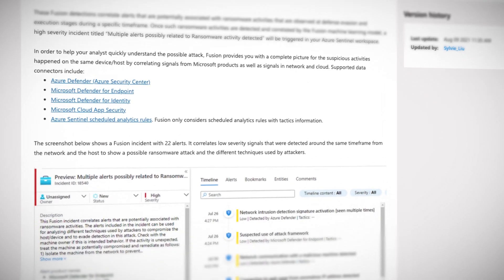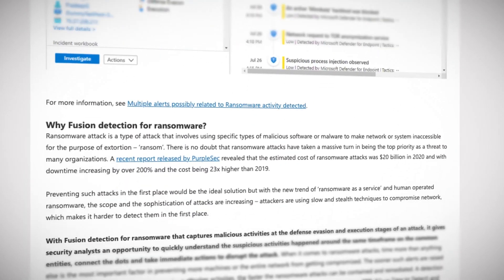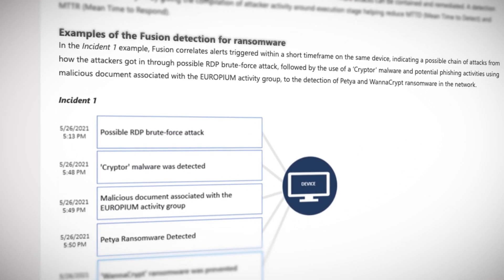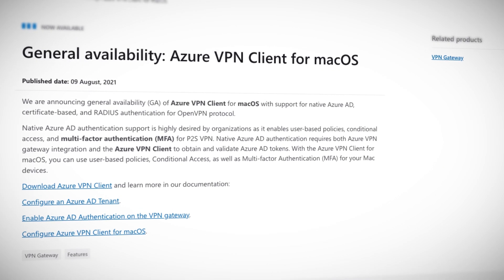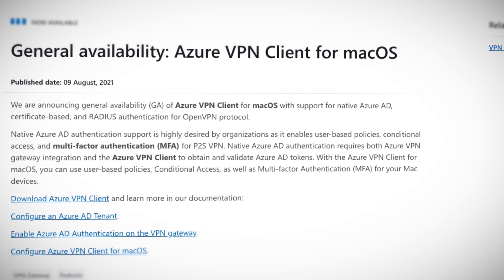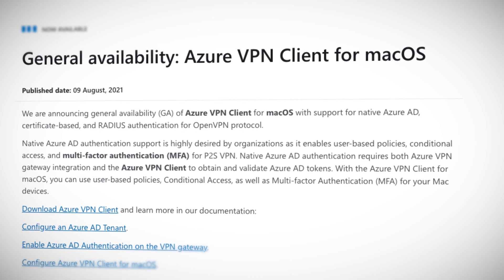Ransomware - Can Azure Protect You? | Azure This Week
In Azure news this week, Lars Klint takes a look into the murky world of ransomware and what Microsoft are doing to help. With their launch of Fusion Detection, you will now see alerts via Azure Sentinel. Also in the news, Azure VPN client for macOS is in GA and a bunch of new Azure Automation updates, including support for PowerShell 7!

0:00 Introduction
0:47 Fusion Detection for Ransomware
2:03 Azure VPN for macOS in GA
2:56 Azure Automation updates